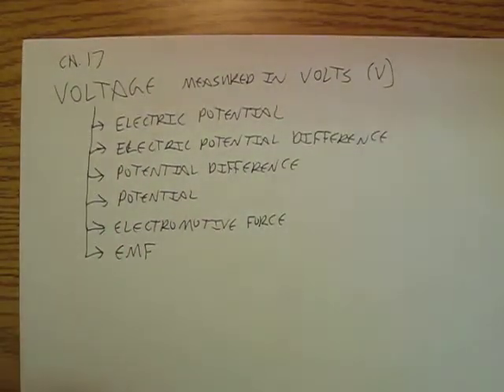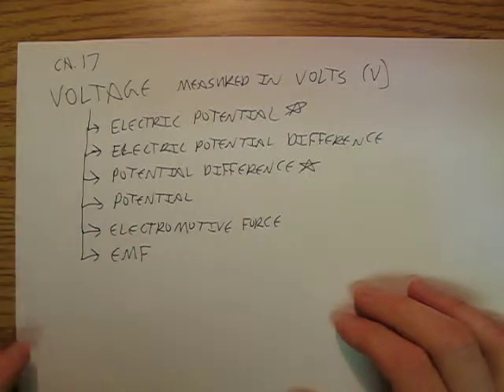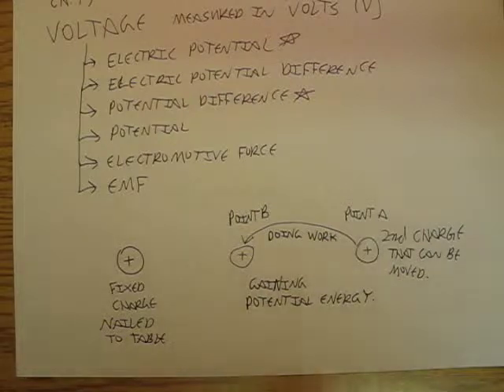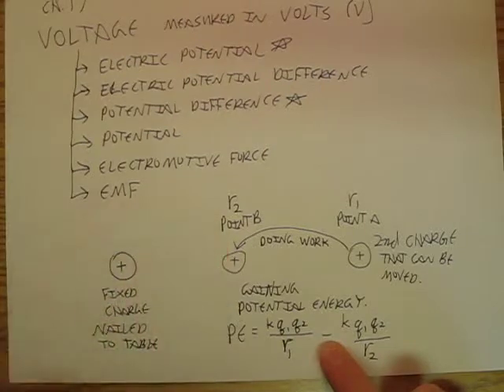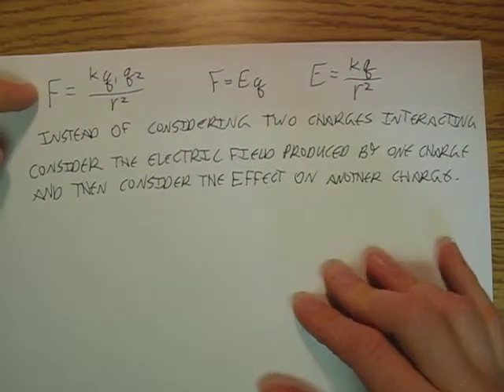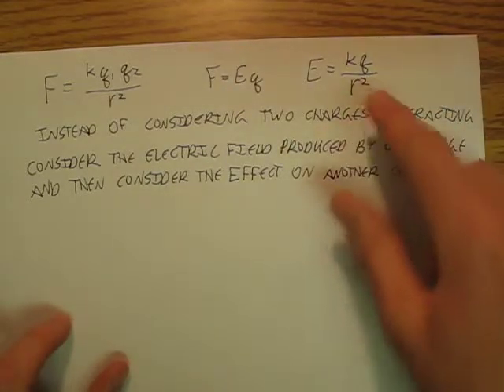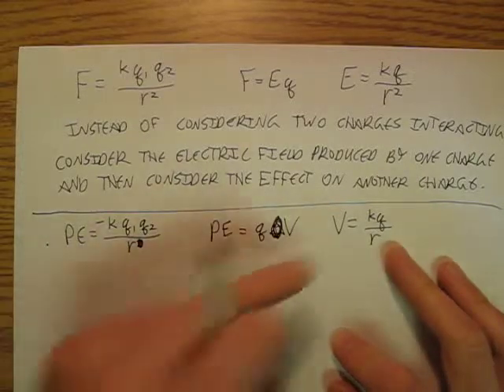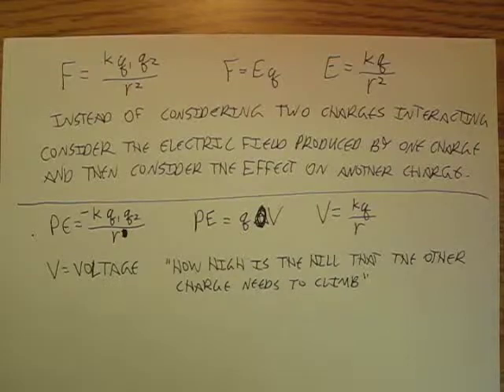BMAPhysics 17a Electric Fields and Electric Potential (Voltage)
A look at Electric Fields and Electric Potential (Voltage)